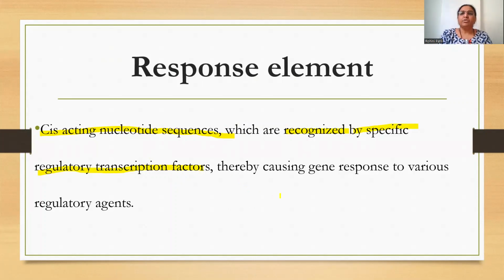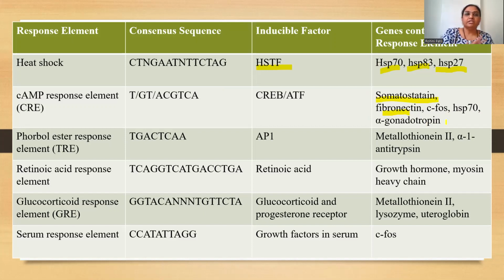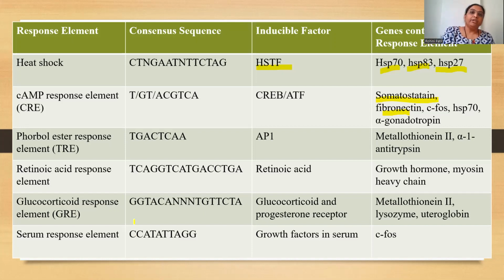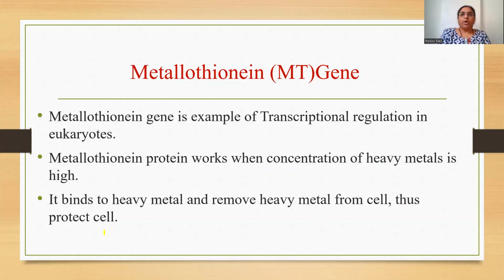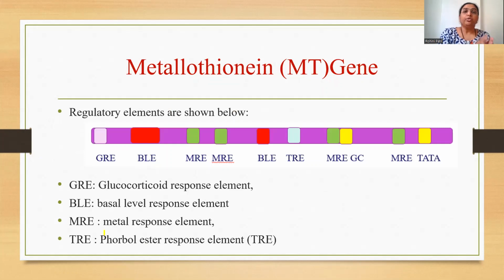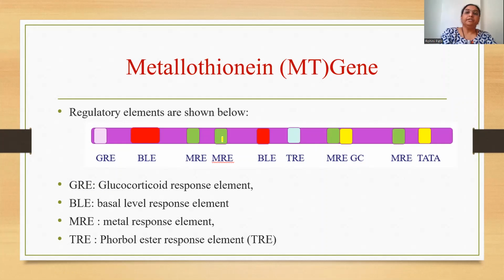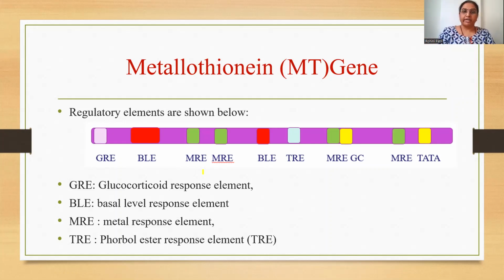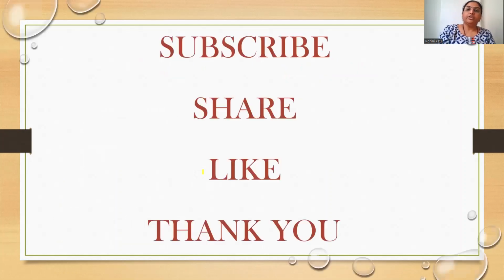Response element :Eukaryotic Gene Expression Regulation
Response elements are cis acting element. Response element are activator binding site.